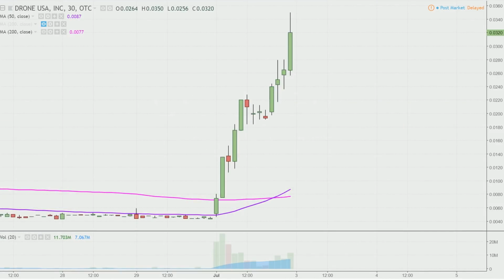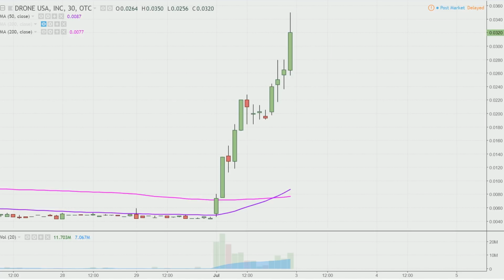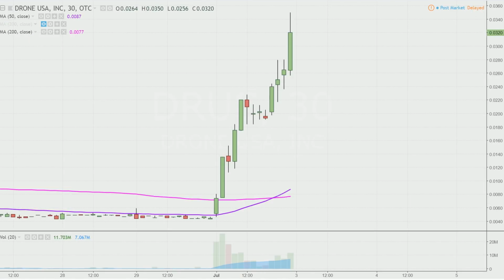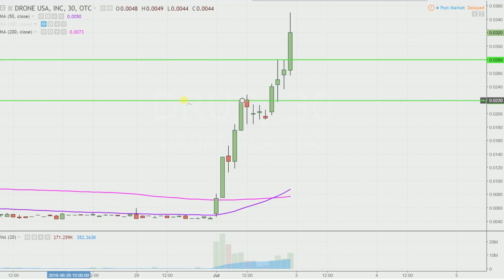Drone USA, Inc. - DRUS Stock Chart Technical Analysis for 07-02-18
Learn how to read stock charts and identify technical patterns as ClayTrader does a quick stock chart review on Drone USA, Inc. (DRUS).